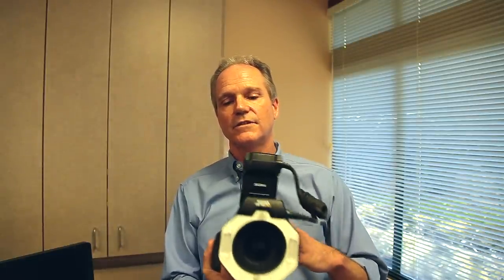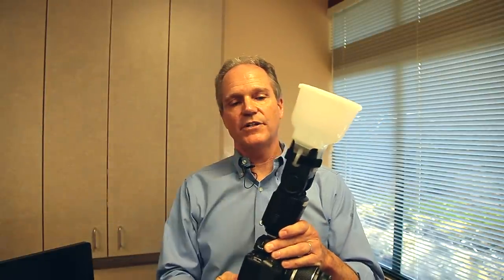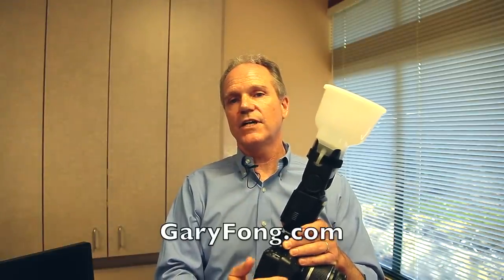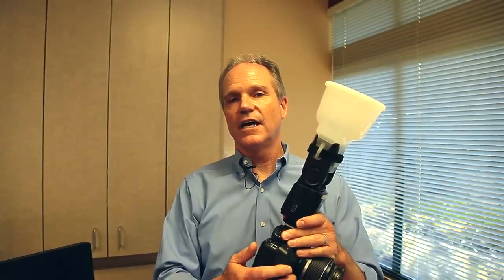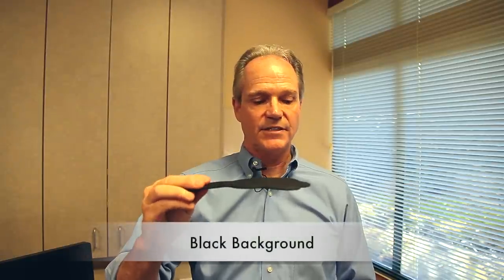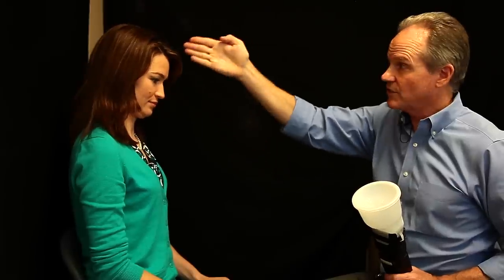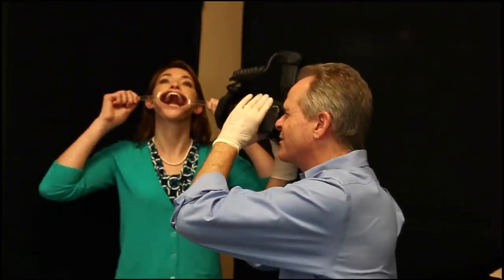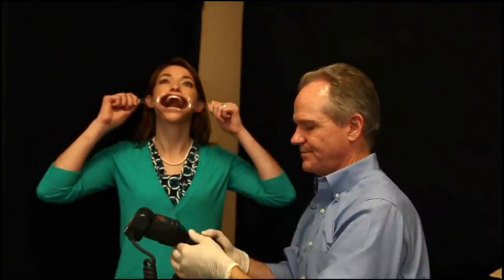Dental Photography Tutorial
A thorough tutorial on how to take excellent quality dental photos. In this video, Dr. Mills shows you his techniques, cameras, equipment, the best angles to shoot, how to seat your patient and more.

VIDEO TRANSCRIPTION

Dr. Mills: Hi. I'm Dr. Brian Mills from Mountain View, California. Today, I want to be talking to you about taking the basic bioesthetic photographic series. I hope what I have to show you today is helpful.

First, I'd like to start off with what we use. I happen to use two different cameras. The first one is a Canon Rebel. It's a nice camera. I use this for the intraoral pictures. It has an intraoral lens and a ring flash. This particular setup can ... you can get it from Photomed.net.

The second camera I use is also a Canon Rebel. This one is set up for portraits. If you notice, I have a diffuser up on top here. The diffuser you can get from GaryFong.com. He also has a complete portrait kit for doing nice portrait photography. It's well worth getting. I think you'll appreciate having that in your office.

Also, we're going to be using retractors. There are basically two types. There are metal retractors, and we have plastic retractors. I prefer the plastic ones, but I've seen plenty of nice photography using metal retractors. Again, that's a personal choice.

Last, we have a little black background here. This is by Smileline.com. It's an excellent little tool if you want to just feature a particular area in the mouth. You'll be seeing that, too. I'll demonstrate that later.

Okay. Thank you very much.

Let's start with what not to do. First, you don't want your patient seated in a dental chair. Let me just go over why. When you're taking portrait shots, you won't be able to have the patient in a natural head posture. The headrest is going to interfere with how she positions her head and her neck and her back.

Secondly is that, when you're taking your facial shots, if I have Julia turn towards me so I can actually see her face straight on, you notice that completely changes the musculature here, here and over here, so we're not going to get a true representation of her head, neck and facial musculature.

Also, when we're doing the retracted photographs for the intraoral, I'm going to have to have her turn towards me again, and it is almost impossible not to skew your pictures somehow. I've never seen a straight picture taken from a dental chair with it not being skewed to the side. The first thing you want to do is have the patient get out of the dental chair.

Let's go ahead and start this way. Here we have our patient, Julia, seated. A couple of things that we want to notice is when you're seating your patient. These are going to be diagnostic photographs, so, first of all, the hair. We have to be careful that we have the hair off the ears, so we will be able to see in here.

We don't want sunglasses on or any kind of glasses. A lot of times, people just flip them up like that. You don't want to do that either because it will interfere with your diagnostic photographs and, also, if you'd want to feature any of these photographs in a presentation, it just looks bad.

Let's have Julia take the glasses off. The other thing, you don't want them to be hunching. You want them in a natural head posture. How do you do that? Some people have them stand. I prefer them seated. It's easier for me. You want them to just sit up nice and straight, and the eyes need to be level with the horizon.

Tip your chin up like you're looking up.

This you don't want to have as you can't really see the profile properly.

Now, tip your chin way in.

It changes also her facial profile. You want her head up and looking straight into the horizon.

Just take it off your ears, thank you, and on the other side also. Okay.

The other thing you'll notice is she has some small earrings, that's perfectly fine. If they're large earrings that have weight on them, they'll distort this part of the face when you're trying to take your pictures. So no earrings, no heavy jewelry, and no glasses.

Okay, so now we have Julia seated. We're going to be doing our portrait shots. Just a couple of things as an overview, you want a nice background. Okay? Another thing, when you're in the dental chair, you don't have a good background for your portraits. I happen to be using a black felt background that you can purchase at most camera stores. This is one of the parts that come with the portrait kit from GaryFong.com. You can also use a blue background. That actually gives a nice look also. It's a personal preference. Okay? So we'll be starting our portraits now.

The first series of shots we're just going to have Julia sit up nice and straight. When you're framing your shot, you don't want to have it too wide. You almost want to have it framed into your ... how your final cut is going to be. The first shot, we're just going to ask Julia ...

Visit drbrianmills.com for the entire video transcript.